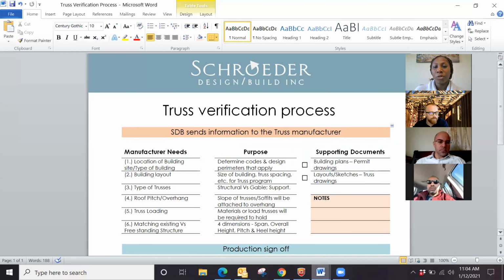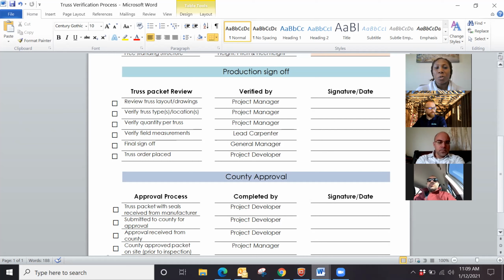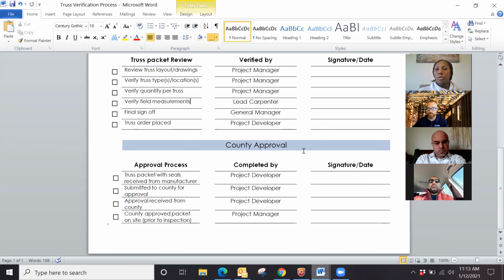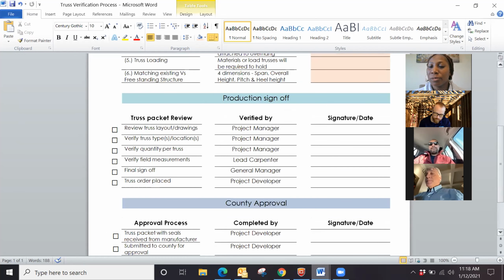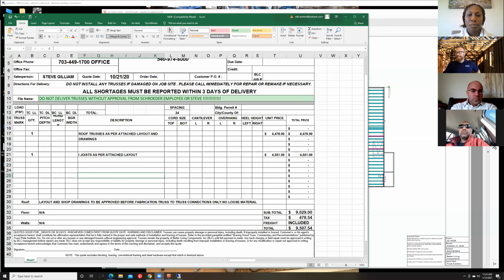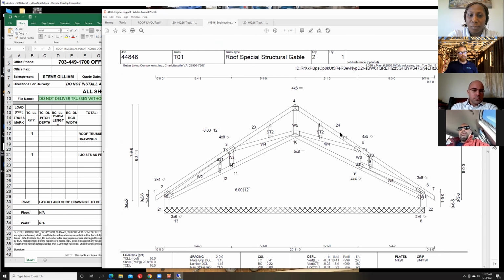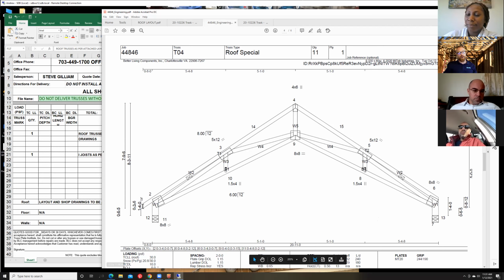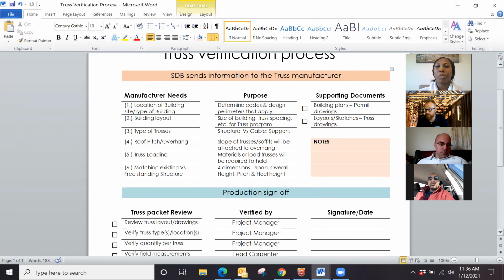PM Training Truss Verification Process 1 12 21